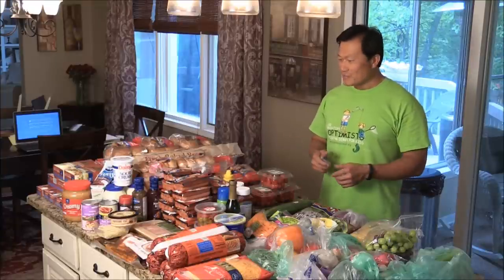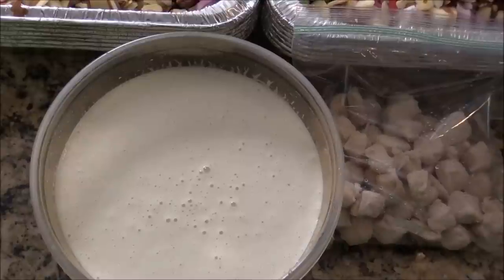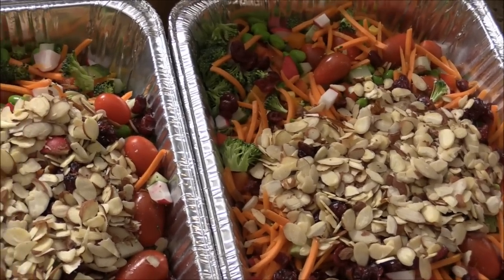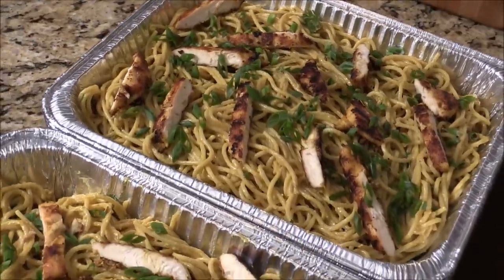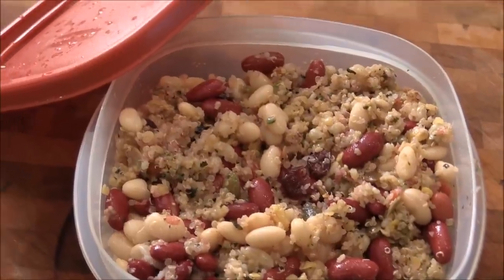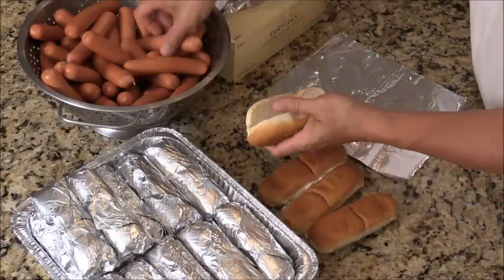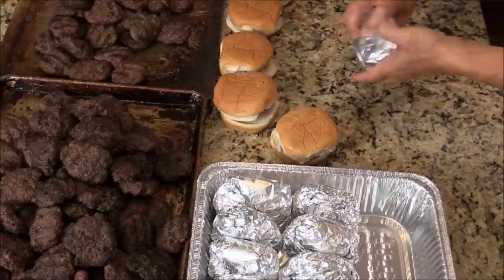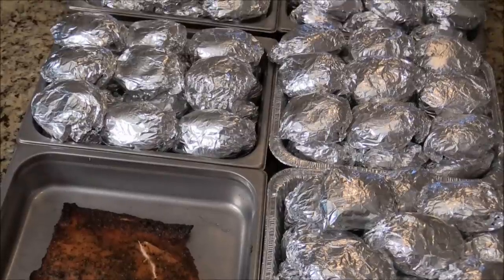Tailgating Foods Party- Ideas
A great meal tailgate foods for outdoor party. sports...keep the menu simple. easy eat. cold food and hot foods...